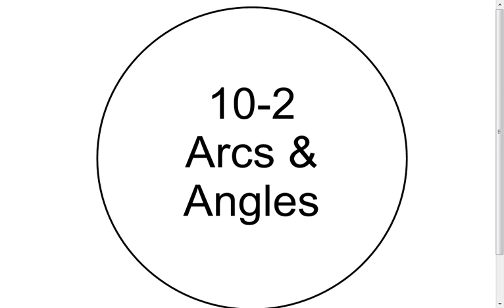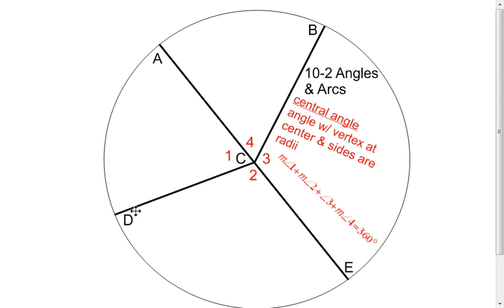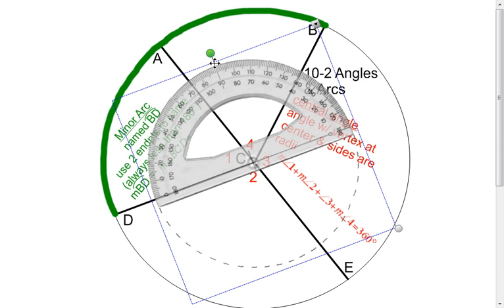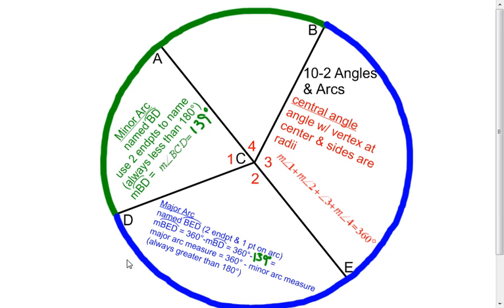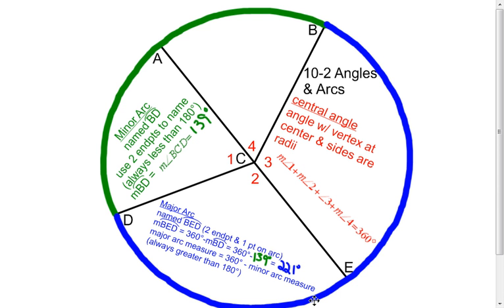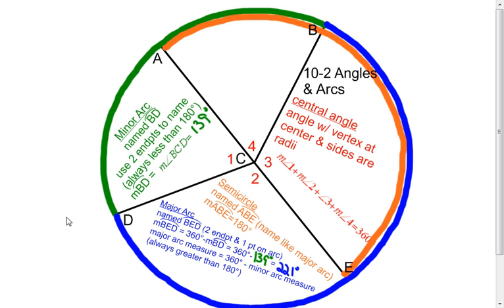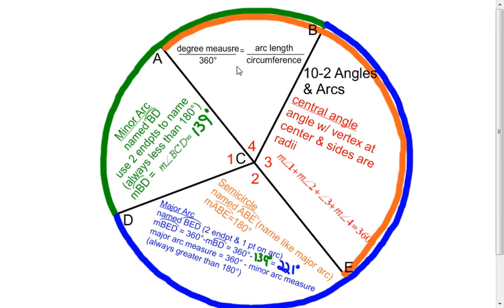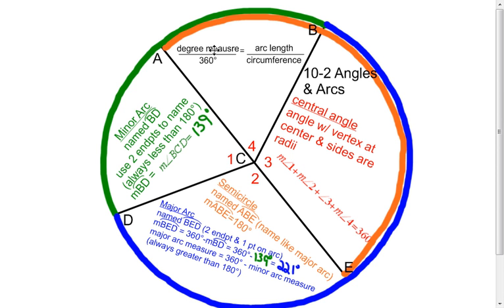10-2 Angles & Arcs Lesson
This lesson shows how central angles and their intercepted arcs are related. It also gives a formula dealing with arc length.